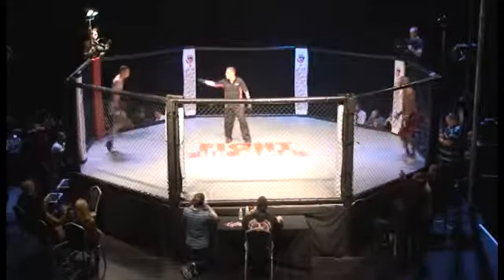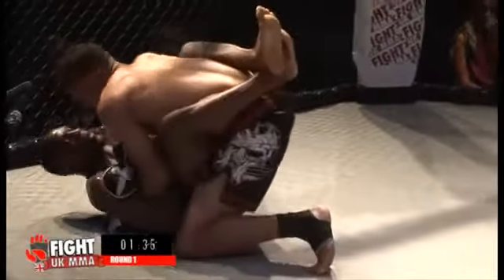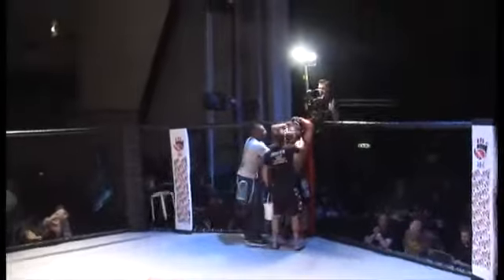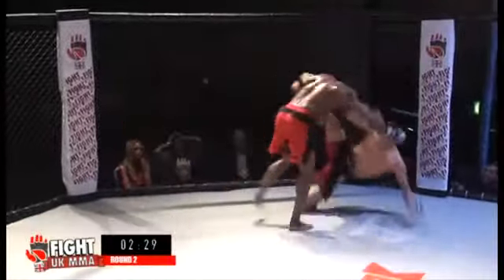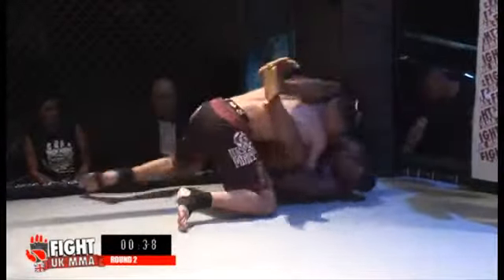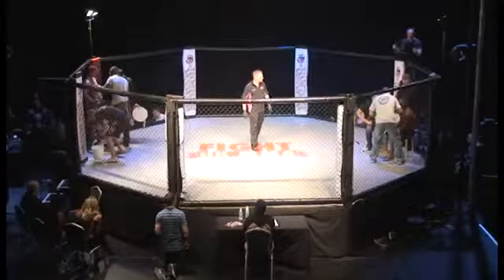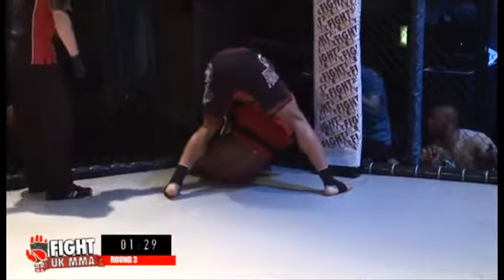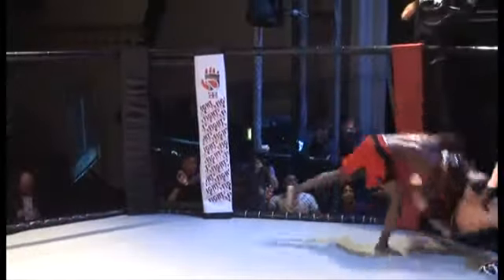FIGHT UK 7 Jefferson George vs Carl Booth